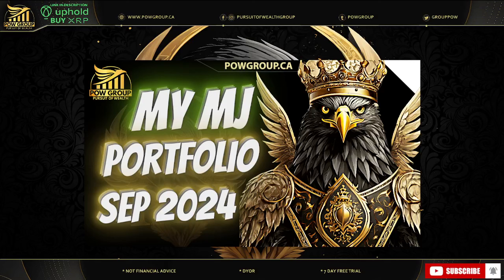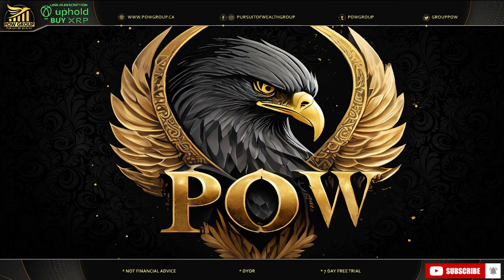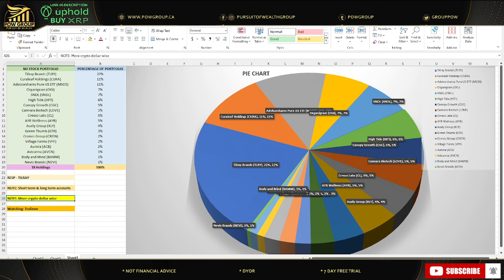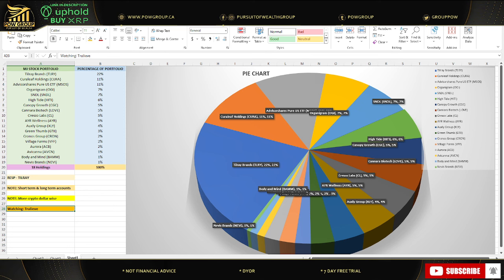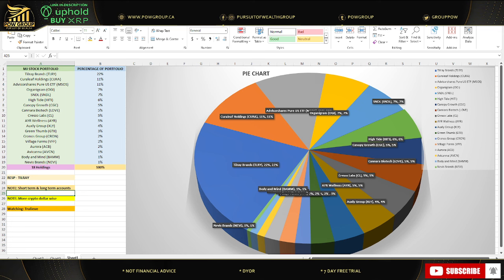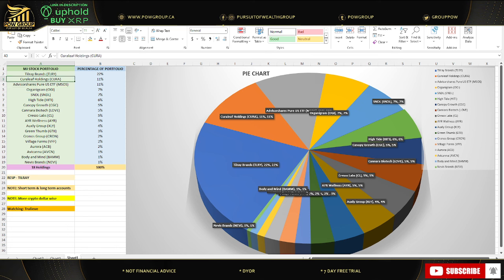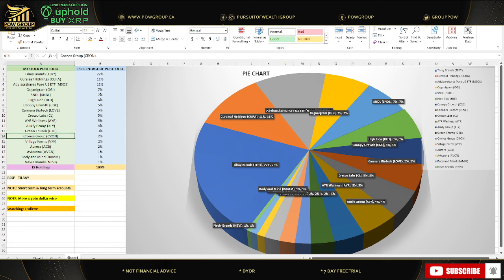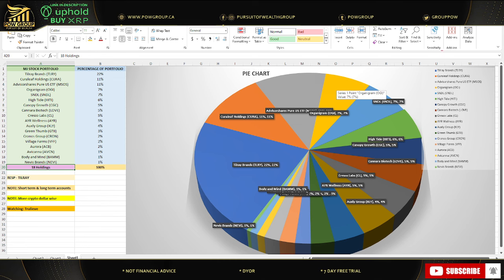My MJ Portfolio September 2024 Update (With Percentages)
👕 POW Merch has launched!

🎓 POW Group Academy has launched as well.  and click on "Academy" link at the top of the page to enroll in our courses.